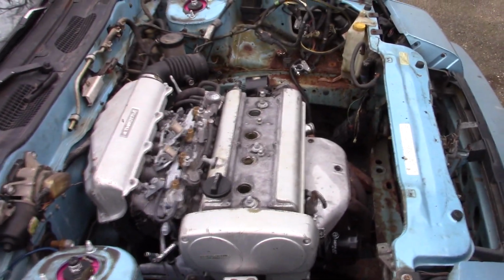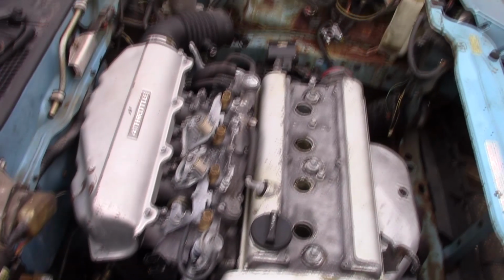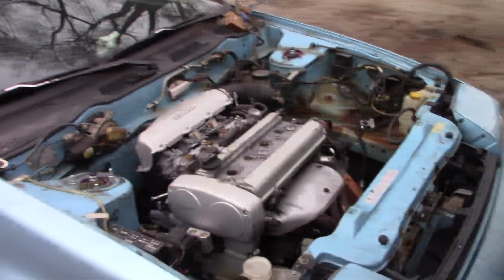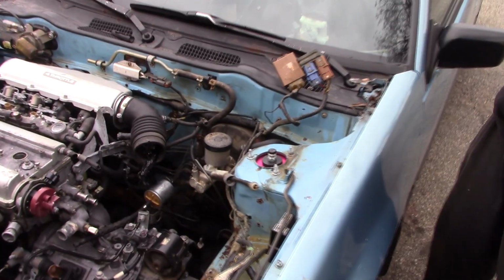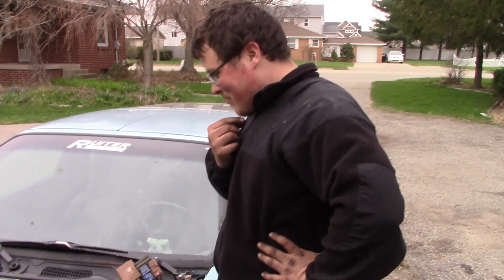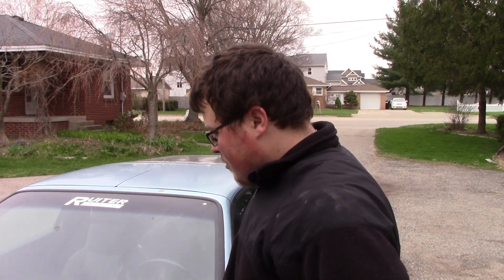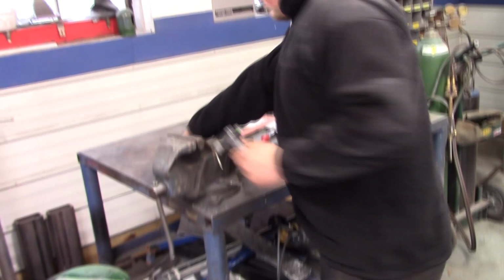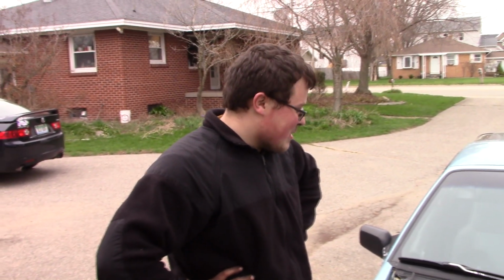1989 Pulsar 20v 4a-ge swap: 5 The Eagle Has Landed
the engine is in, sort of